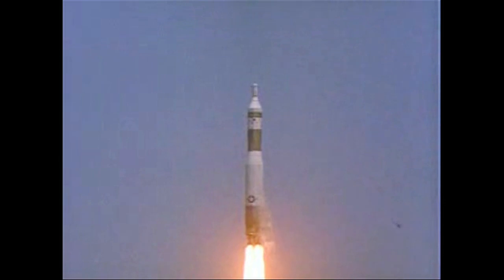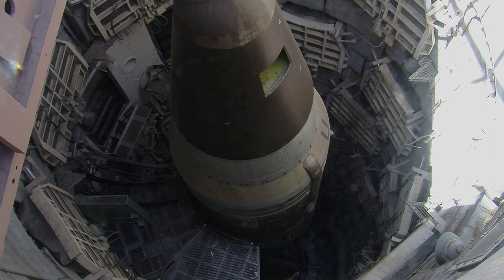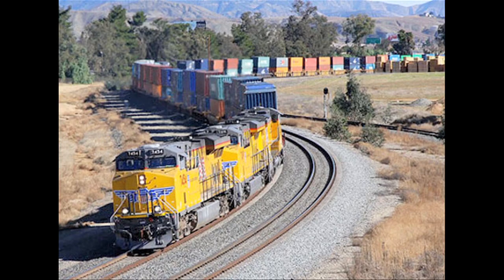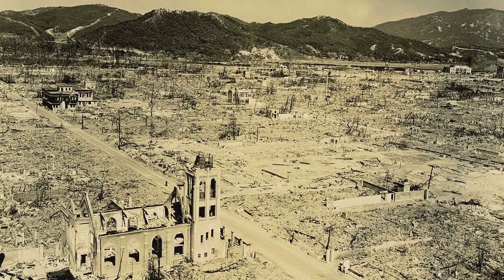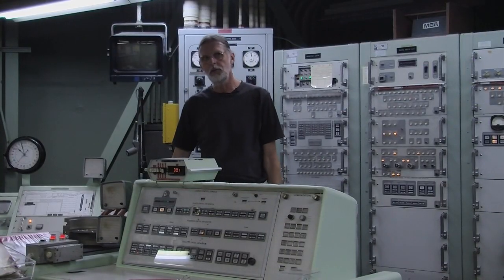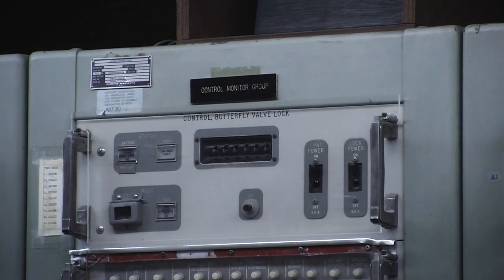Titan II Missile Museum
Visit the Cold War Era in the Titan II Missile Museum south of Tucson.
we're dedicated to helping you discover the BEST that beautiful Southern Arizona has to offer. From full color, high definition videos that show you what Southern Arizona has to offer, to tips & advice on dining & lodging in Tucson, Bisbee, Tubac, Tombstone & more! Visit the history of Southern Arizona.
Business owners can take advantage of our low advertising rates. Very high visibility at a very affordable price.